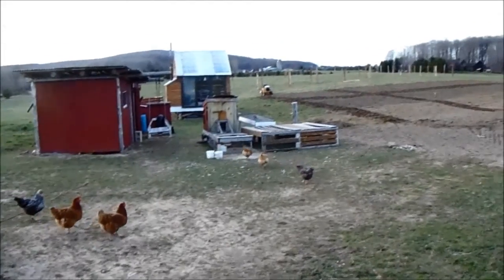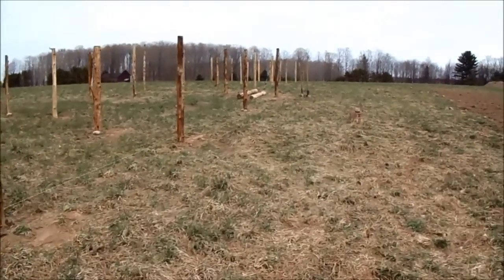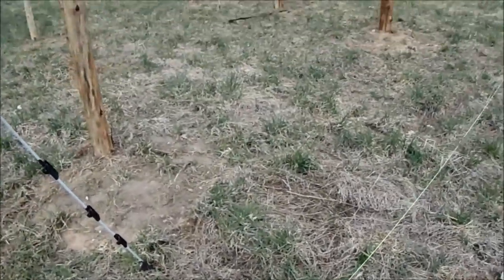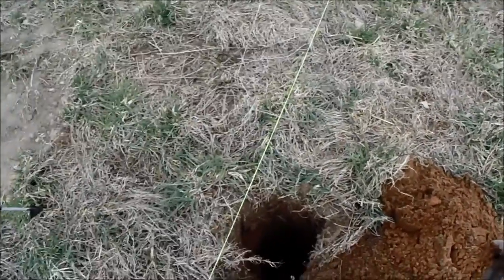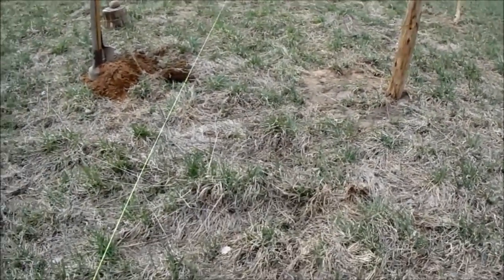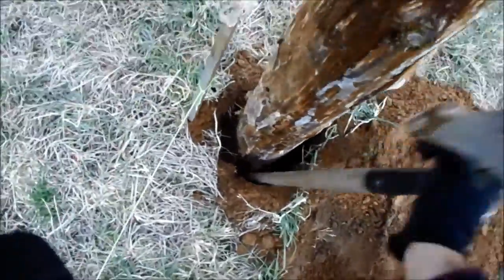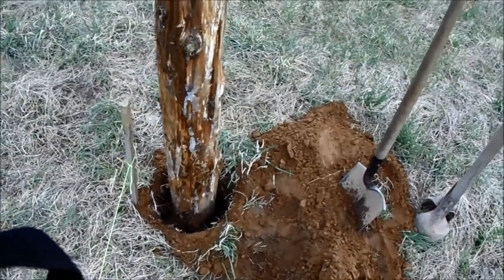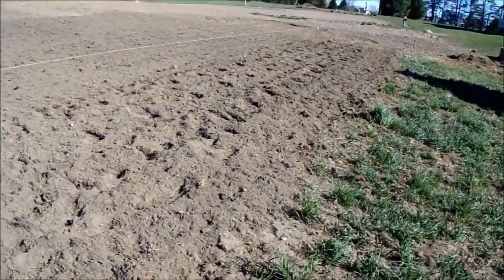Farmitecture Presents-Spring time at the homestead great fun!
On this episode of the Farmitecture homestead I have started a vineyard and am putting in in the cedar posts plus getting ready to do some work in the new garden plot. Been a cold spring but what are you gonna do but deal with it?